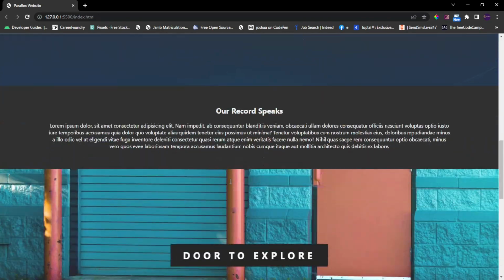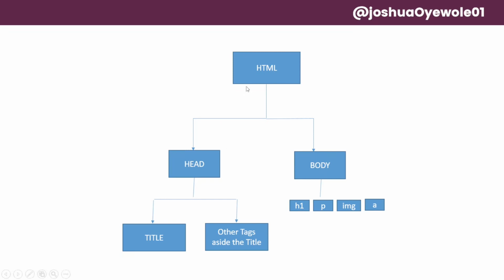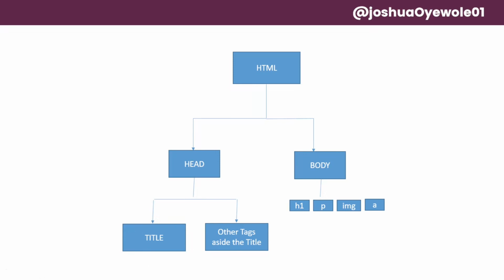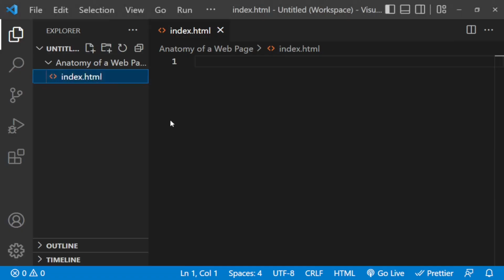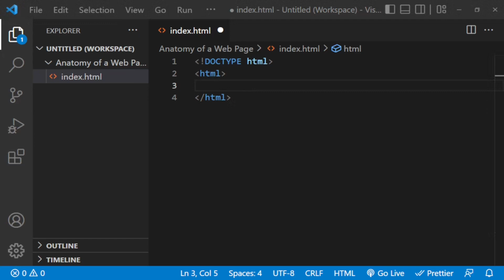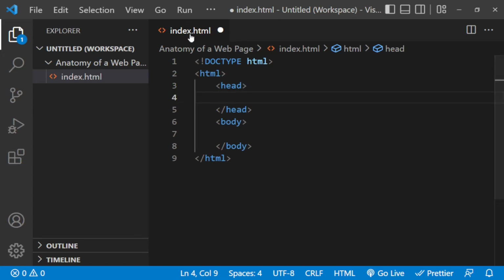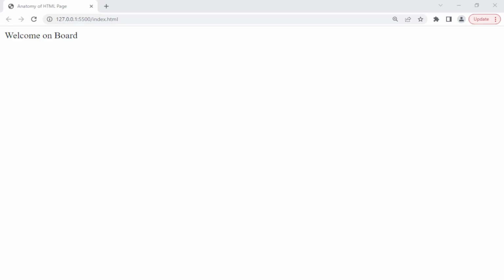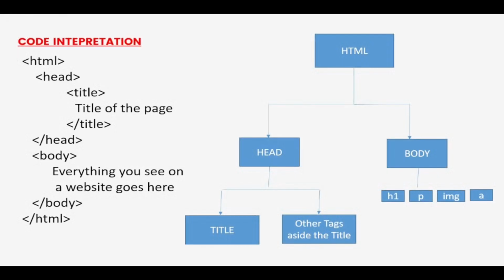Learn HTML & CSS: The basics to get started building websites. #4 Anatomy of an HTML document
The anatomy of an HTML Document is a Fundamental aspect for everyone learning how to design a Web document. This video will guide you on how to structure an HTML Document using the right Semantic elements.

***TIMESTAMPS***
00:01 - Intro
00:44 - HTML as a Tree
01:34 - What is HTML Head Tag and Body Tag
01:34 - What is HTML Head Tag
02:40 - Anatomy of an HTML Page
03:02 - How to structure an HTML5 web page
04:47 - Outro